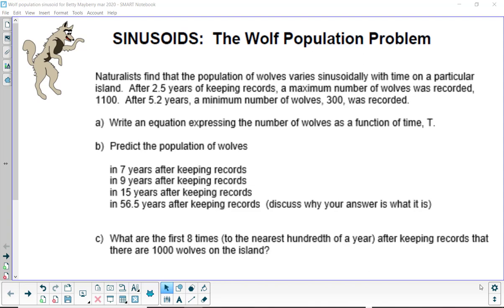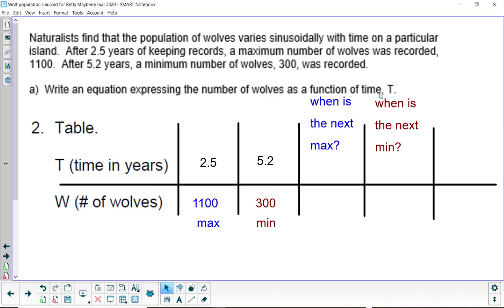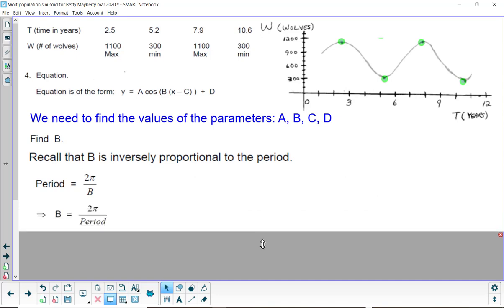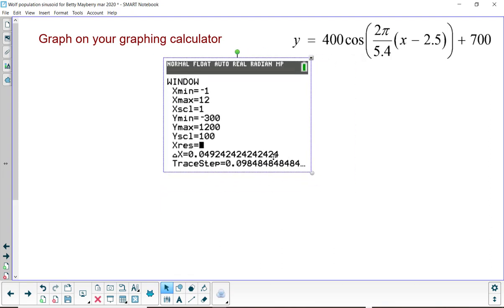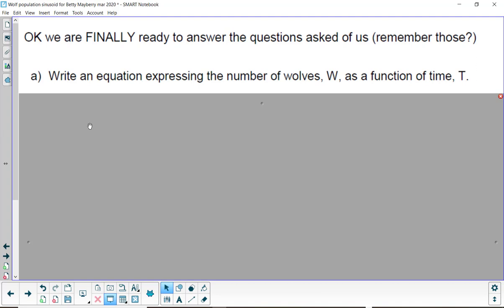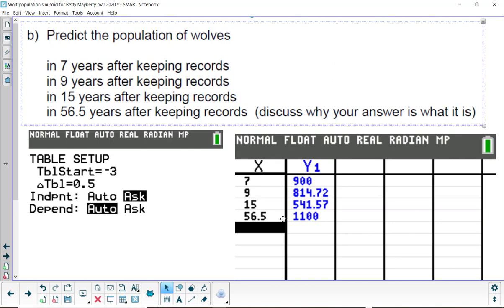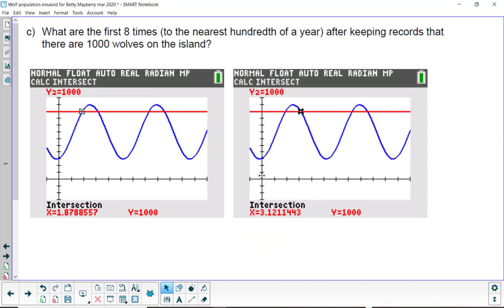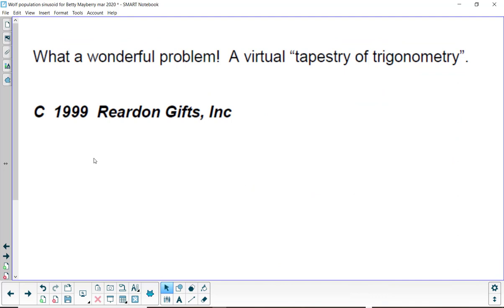Sinusoids Application The Wolf Population Problem Explained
This is intended for teachers and students to learn how to model data with a sinusoid - sin or cos curve. It is an application problem that uses either a TI-84 or TI-Nspire graphing calculator (both are illustrated in the solution).
y = Acos(B(x-C))+D